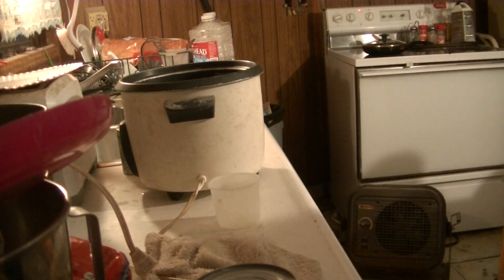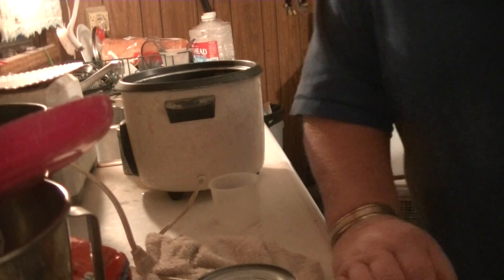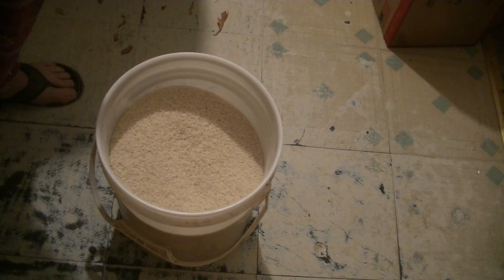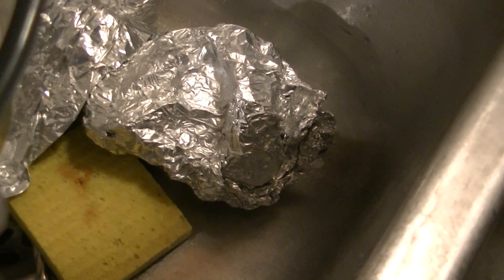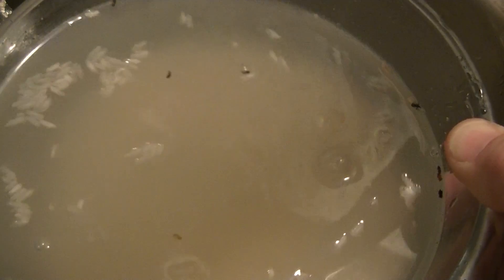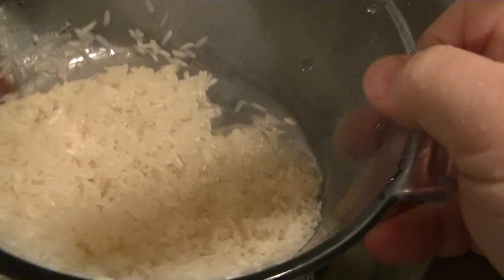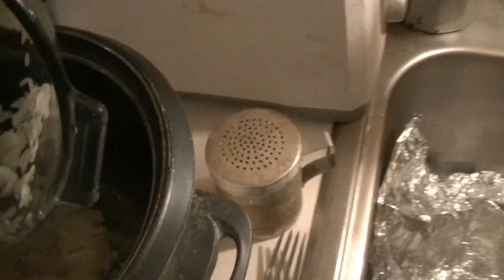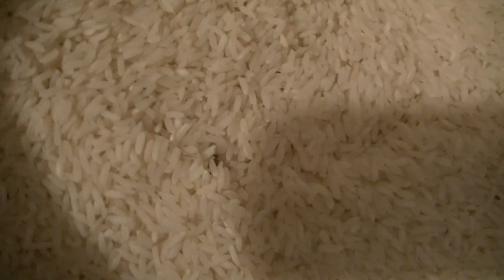Bugs in Bugs out.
So I found an old bag of rice at the bottom of my preps in the corn room. Upon further inspection I found an eco system had thriven if that's a word, in the bag. It looks like the civilization had come and gone leaving it;s dead in its demise.